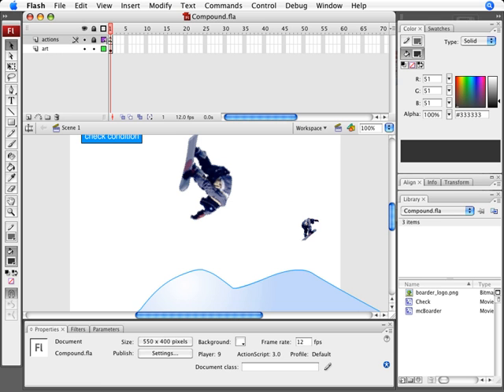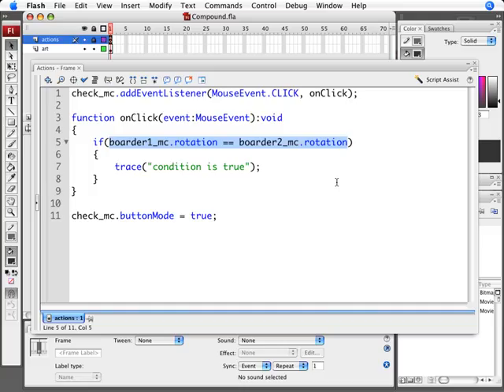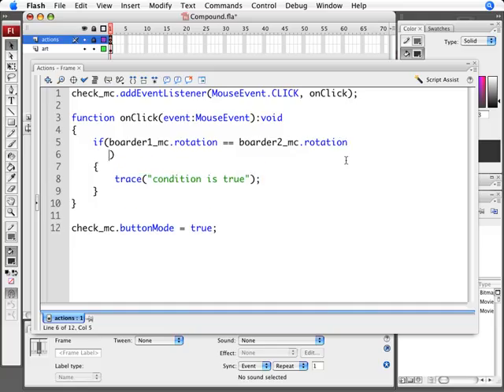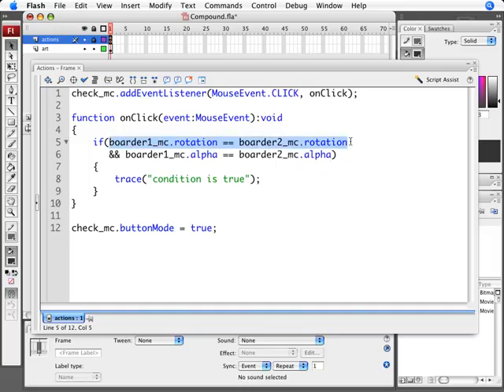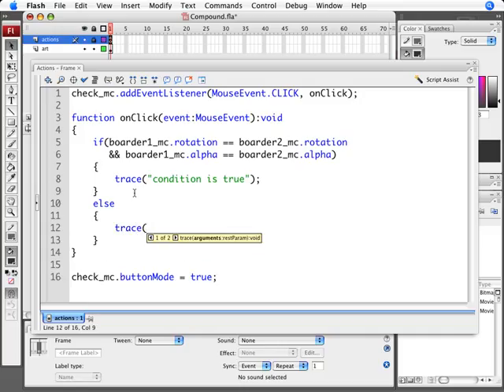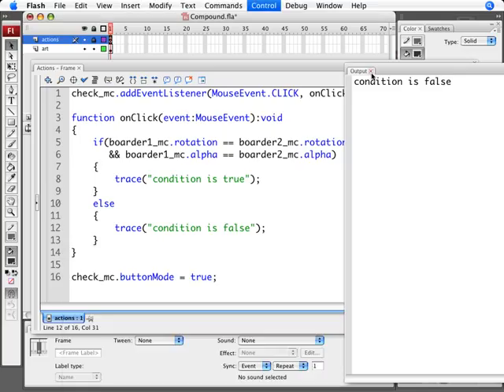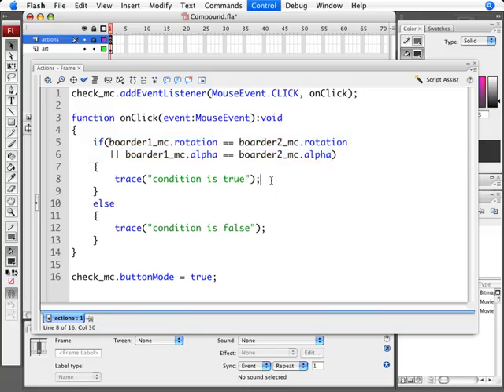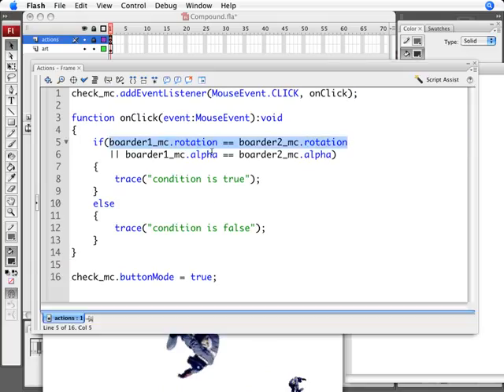06 06 Compound